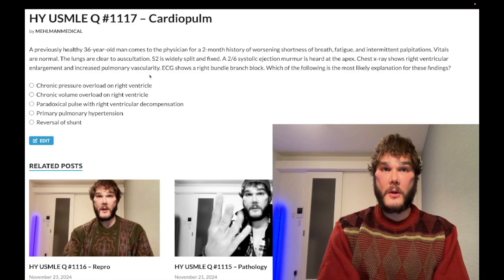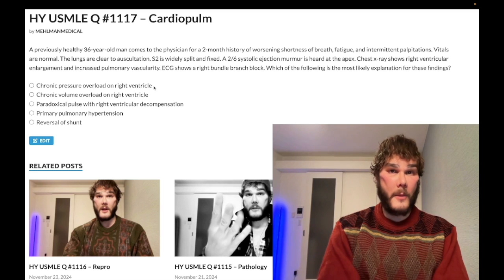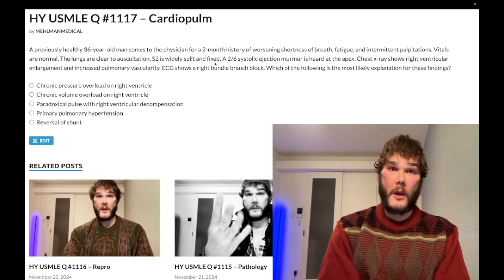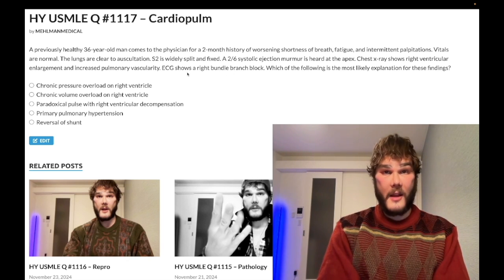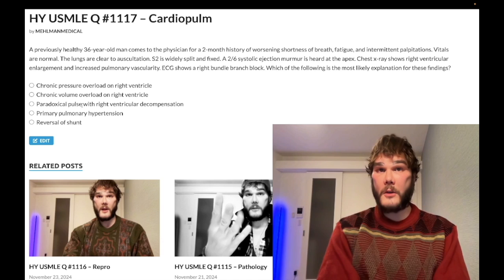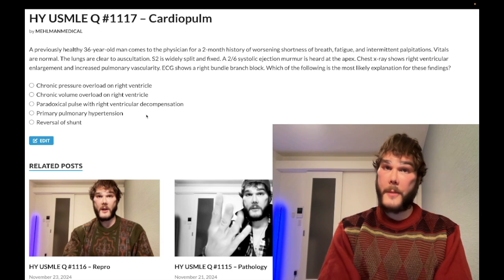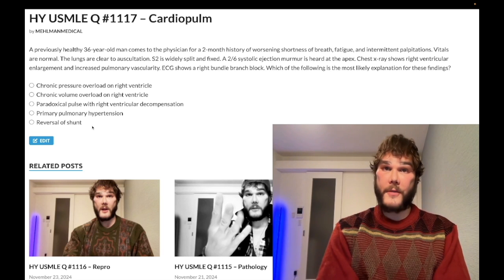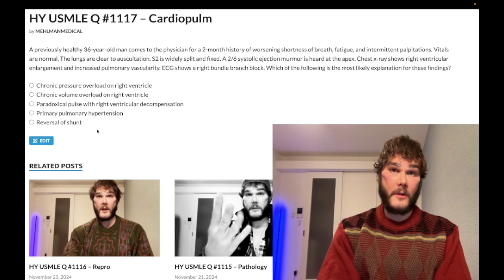HY USMLE Q #1117 – Cardiopulm